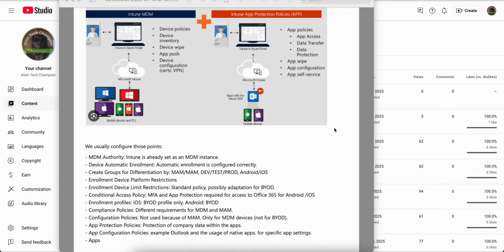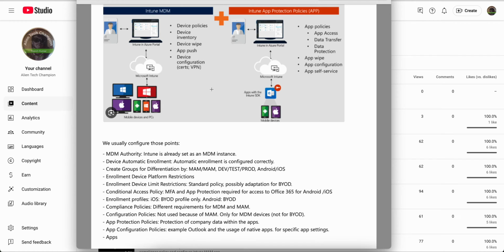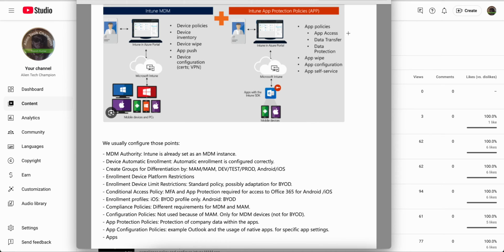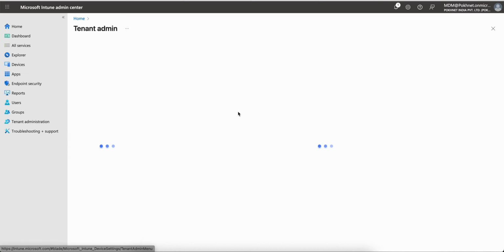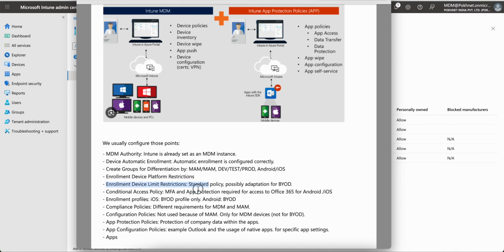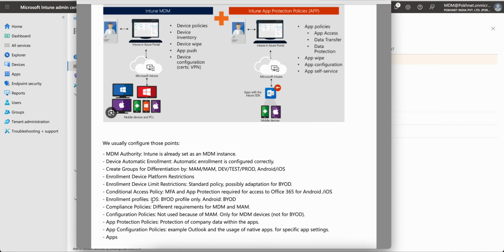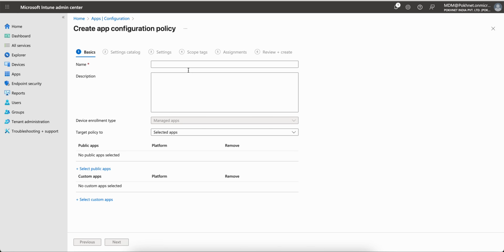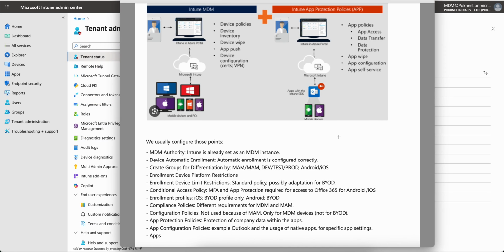MS264- Understand Mobile Device Management (MDM) Vs. Mobile App Management (MAM)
In this Video, you will understand the difference between MDM and MAM and  what the steps to setup Intune tenant for the first time for any customers.